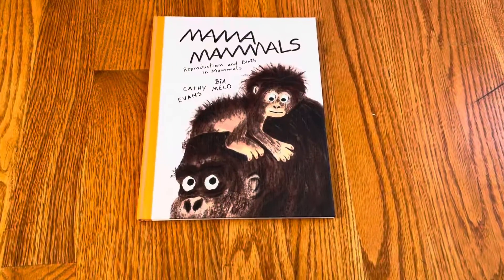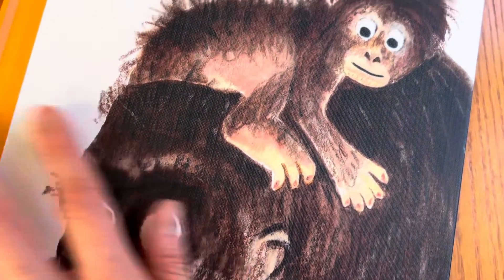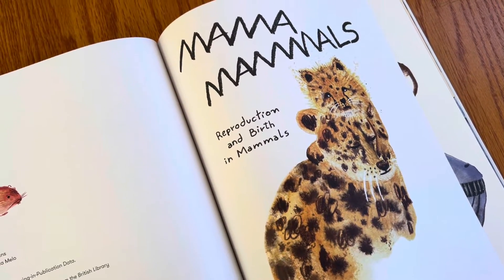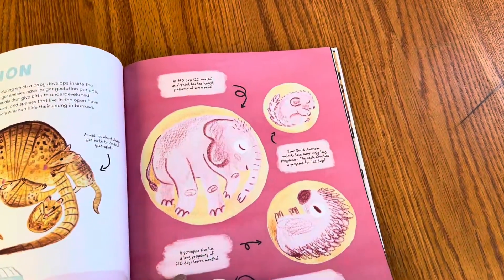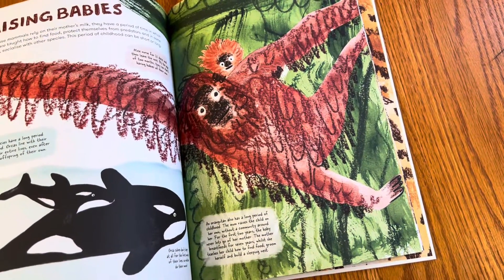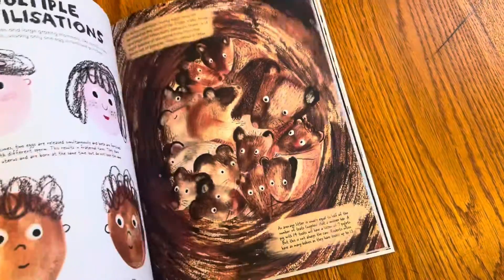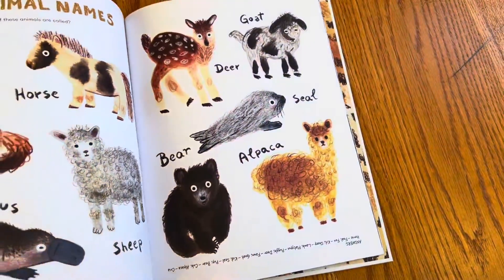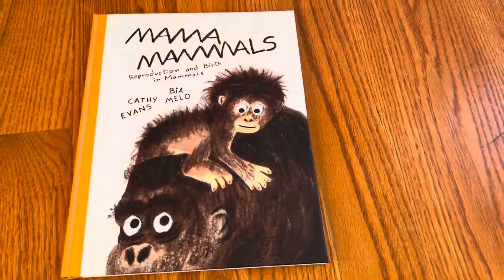Unboxing// Mama Mammals: Reproduction and Birth in Mammals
Unboxing// Mama Mammals: Reproduction and Birth in Mammals by Cathy Evans, illustrated by Bia Melo

Published by Cicada Books Ltd.